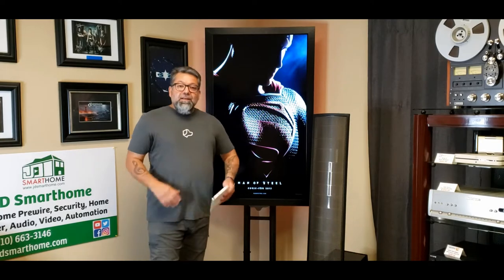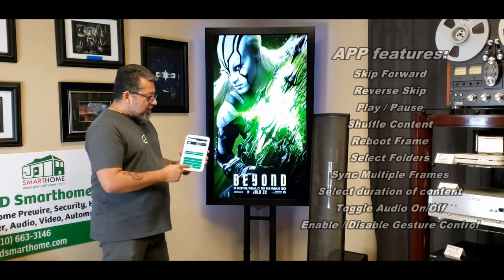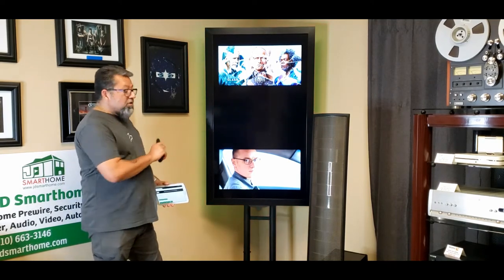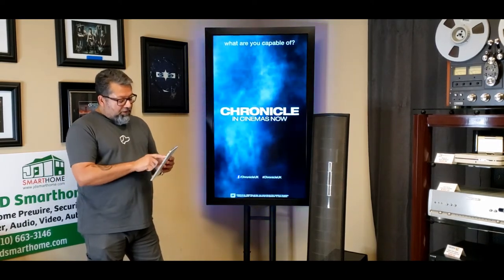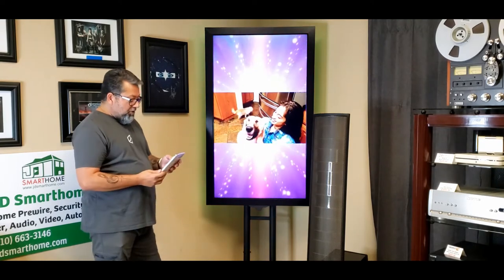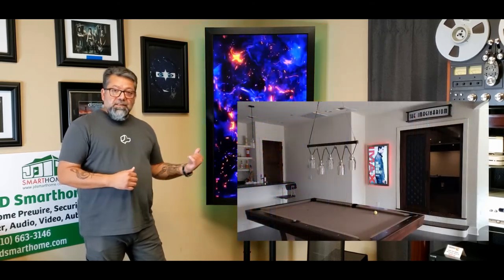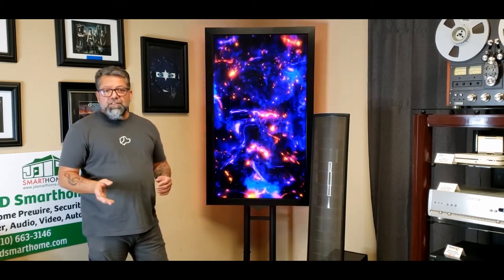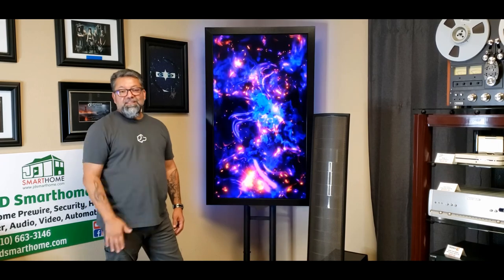The "ULTIMATE" Digital Movie Poster Board is here!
Our new "Ultimate" Movie Board is like nothing you have seen before. That's because there is literally nothing like anywhere! Like it's 3 other siblings...the Digital Movie Poster Board, Digital Movie Trailer Board, and the Digital Arcade Game Board this new ULTIMATE Movie Board will play back your movie media, and more, with the latest tech. Use the free included APP to control the board or use your hand with the built in motion hand gesture control. By waving your hand you can control the board! Plays customized movie trailers, movie posters, 4K backgrounds, family movies. family videos, and so much more. The powerful software is written exclusively for JD Smarthome and is not available anywhere else. The software is the Magic salsa. it's what makes the Ultimate Movie Board so powerful and unique.

Serving all of San Antonio and the surrounding areas with Design, Pre-wire, Sales, and Installation of Audio, Video, Automation, Security, and Home Theater Rooms.

JD Smarthome is unique in the field because we work directly with our clients. We do not sub contract our work out to other companies. When you deal with JD Smarthome you are ALWAYS talking to JD himself.

Call us, message us, or visit us in San Antonio.